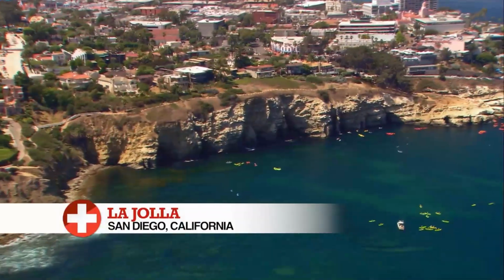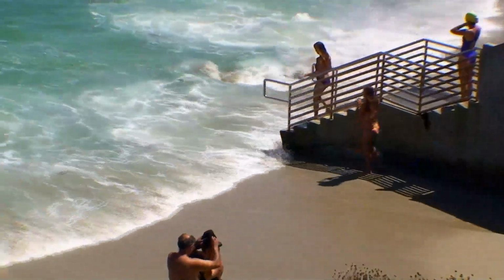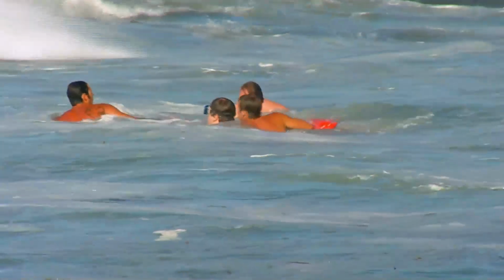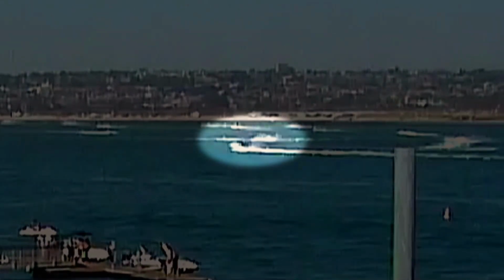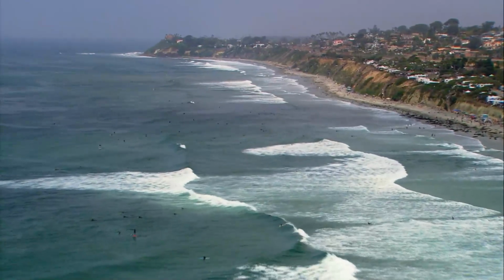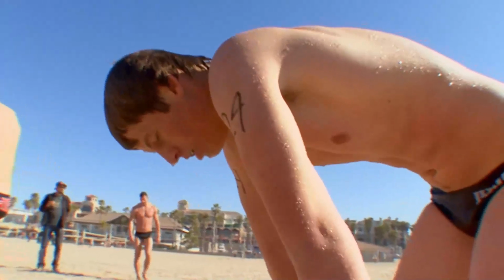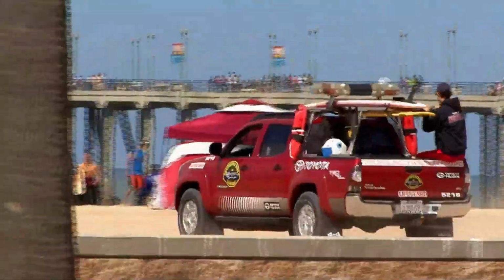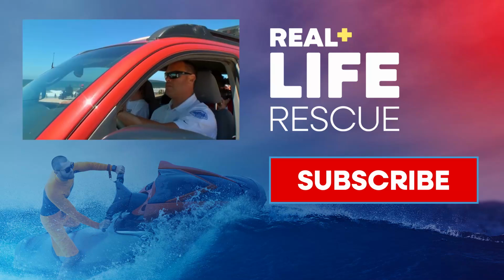Man Falls Off A 3-Story Pier Into Rough Seas! | Lifeguard! Southern California S2 E01 (Full Episode)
Tough first rescue for Rookie Lifeguard as he saves a man from a 3-story drop, 63°F water (17°C) and rough seas.
Content licensed by LifeguardSouthernCalifornia/Cineflix

Lifeguard! Southern California follows the men and women who are called to guard the often treacherous coastline of Southern California. Making over 10,000 rescues a year, the highly-skilled guards respond to a range of emergencies.

Show Name: Lifeguard! Southern California
Original Release Date: 2013
Producer: LMNO Cable Group

00:01:45 - Swell Hits The Beach
00:03:33 - Swimmers Sucked Into Aggressive Waters
00:08:43 - Jet Ski Crashes Into Boat
00:12:20 - Lifeguard Job Competition
00:18:18 - Fisherman Falls Off Pier

Celebrating the amazing stories from the real life heroes who protect us.

From paramedic call outs to lifeguard rescues, Real Life Rescue shows real-life stories through the eyes of First Responders.